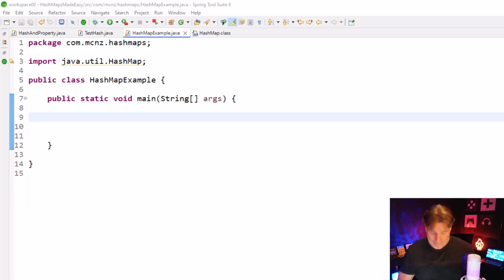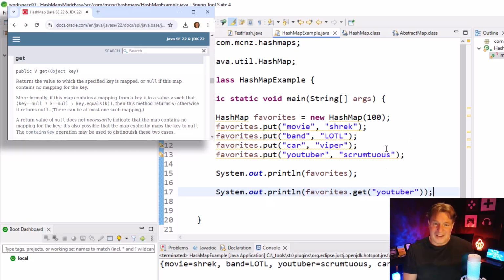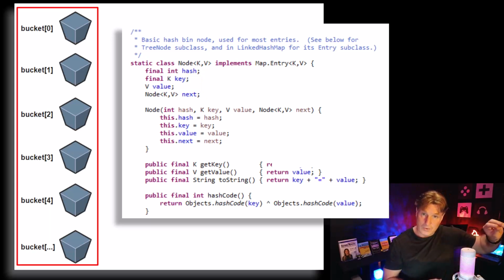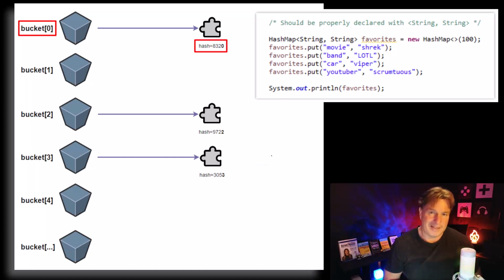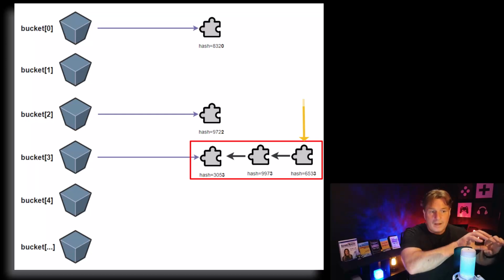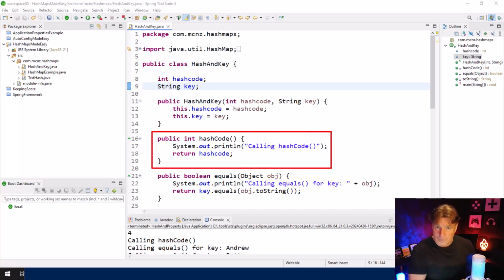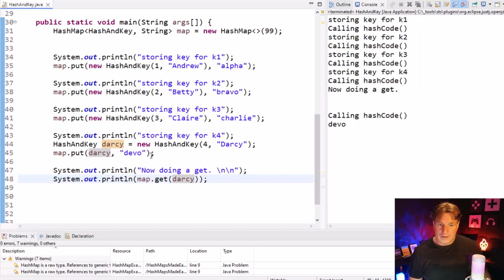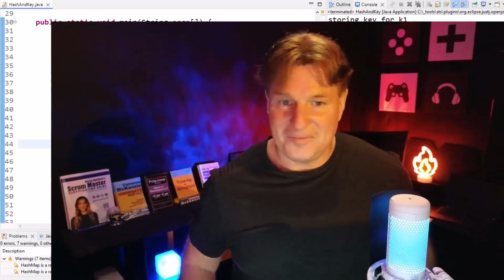How does a HashMap Work Internally? | Core Java Interview Question 12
Preparing for a core Java interview?

How a HashMap works internally is one of the most commonly asked core Java interview question because it requires the job candidate to display knowledge of arrays, hashcodes, the hashCode method, equals method and balanced binary trees.

If you want to know the internal workings of the HashMap or HashSet, and really understand how a HashMap works under the covers, this tutorial is for you.

A HashMap is a data structure that provides efficient data retrieval by using key-value pairs. Here’s how a HashMap works under the hood:

1. Hashing:
When you insert a key-value pair into a HashMap, the key is first processed by a hash function, which converts the key into an integer, called the hash code.
The hash code is then used to determine the index (or bucket) in the internal array where the key-value pair should be stored.
2. Indexing:
The internal structure of a HashMap is an array of nodes (or linked lists). Each element of this array is called a bucket.
The index for placing the key-value pair in the array is calculated using the hash code, typically by taking the modulo of the hash code with the size of the array (e.g., index = hashCode % arraySize).
3. Handling Collisions:
Collisions occur when two keys have the same hash code and hence the same index in the array. HashMaps handle collisions primarily through:
Separate Chaining: The HashMap stores collided elements in a linked list at the same index. If a collision occurs, the new key-value pair is added to the end of the list.
Open Addressing: Not used by standard Java HashMap but worth noting. It involves finding another empty spot in the array if a collision occurs.
4. Node Structure:
Each bucket in the HashMap contains a linked list of nodes. Each node contains:
The key.
The value.
The hash code of the key.
A reference to the next node in the chain.
5. Retrieval:
To retrieve a value, the key is passed through the same hash function to find the correct bucket.
The linked list at that index is traversed to find the node with the matching key (if collision resolution resulted in a chain).
6. Resizing:
When the load factor (number of entries / number of buckets) exceeds a certain threshold (typically 0.75), the HashMap resizes itself by creating a new, larger array and rehashing all existing keys into the new array.
This helps maintain constant-time performance.
7. Performance:
Average time complexity for put, get, and remove operations is O(1). However, in the worst-case scenario (all keys colliding), it can degrade to O(n) when the HashMap effectively becomes a linked list.
This mechanism ensures efficient storage, retrieval, and management of data with minimal computational overhead, making HashMaps a popular choice for associative data storage.